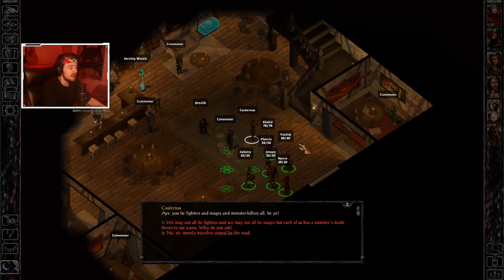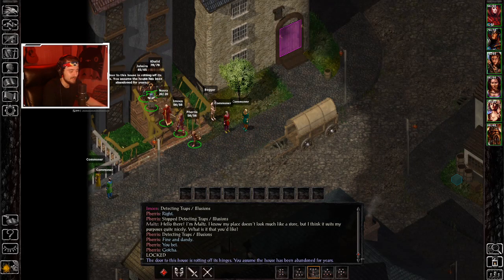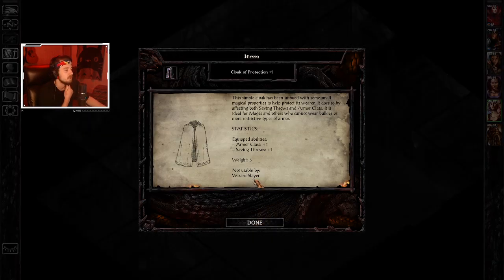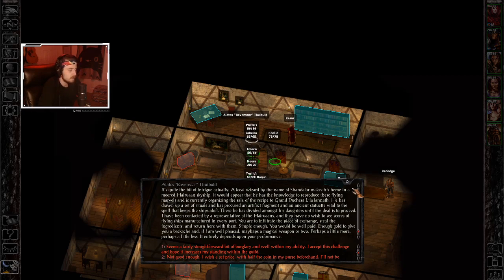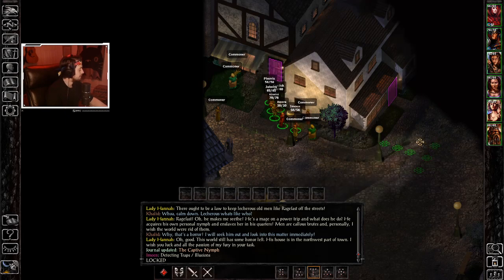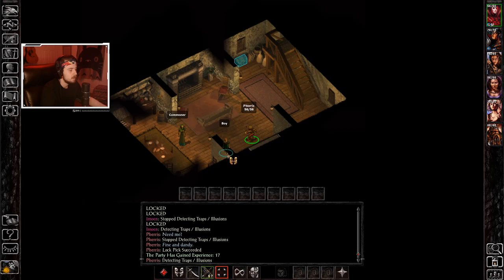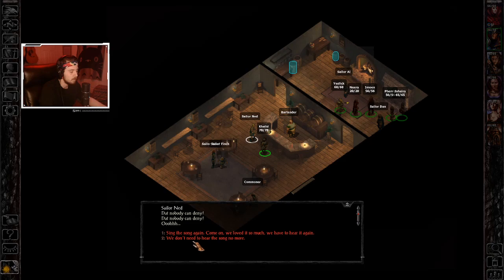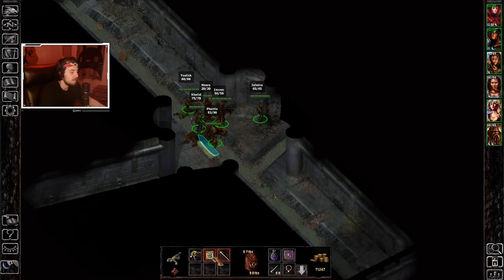Baldur's Gate: Enhanced Edition! Ep. 21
CRPG Addict tonight on Late Nights: Red Eyes!!